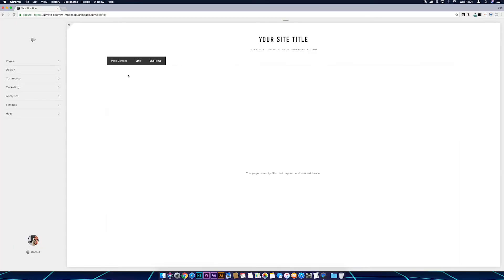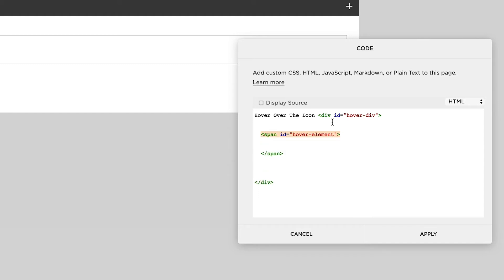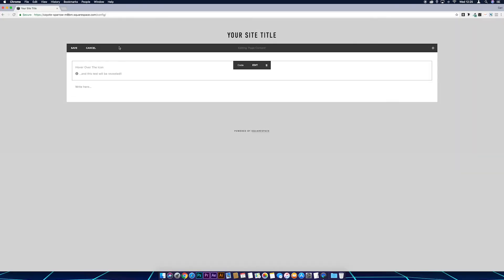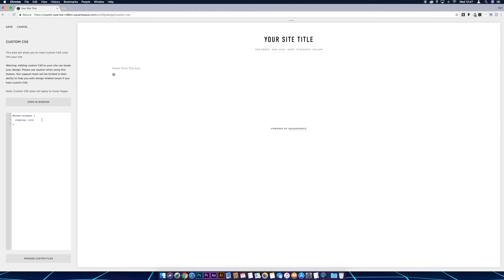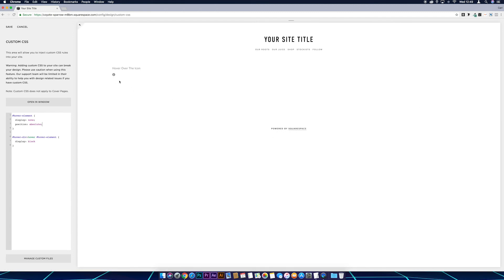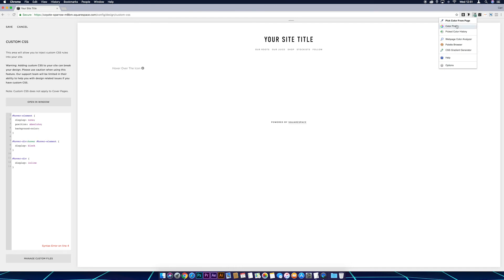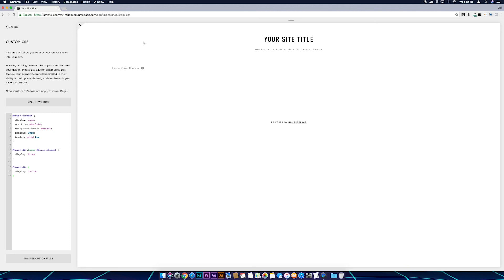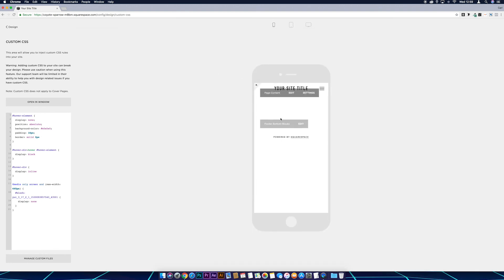Reveal Text On Hover | Squarespace Tutorial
Revealing text on hover is a great way to provide visitors to your Squarespace website with further information while keeping your pages tidy.

In this video I'll go over how to make text reveal on hover in your Squarespace website using CSS.

I'll also be using Font Awesome to provide us with an information icon. If you'd like to learn how to set up Font Awesome with Squarespace I have a separate video